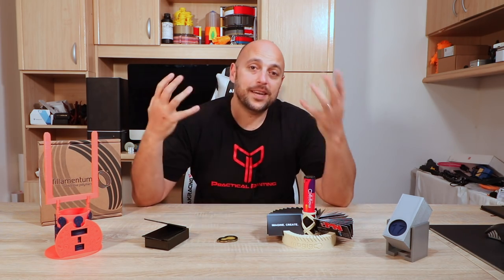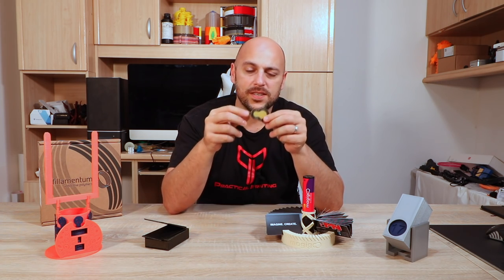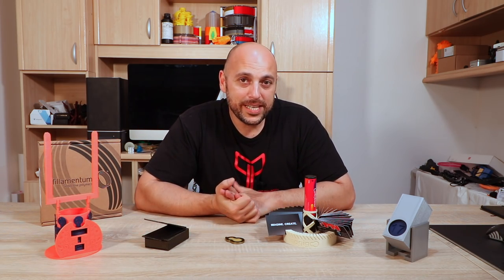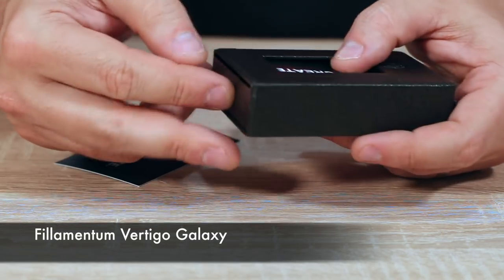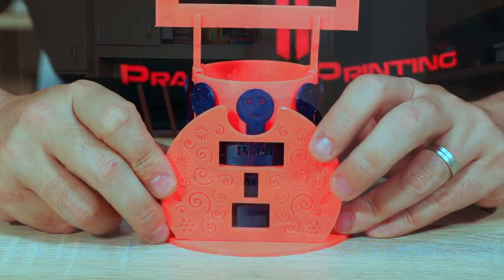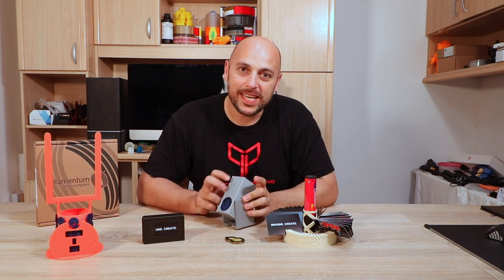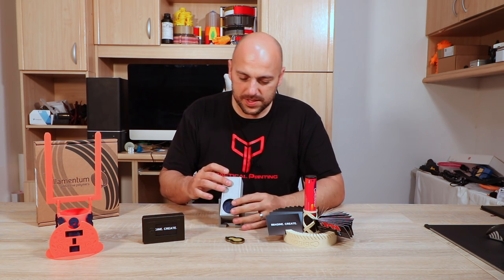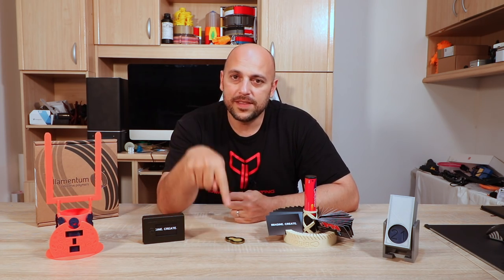3d Printed Corporate Gift Ideas - Magigoo Contest Winners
(active from the 21st til 27th May 2018 - available on fillamentum.com and filamentone.com)

Want to send me something? go ahead:

Constitution Street,
Mosta, MST 9059
Malta
Europe

Recording Equipment:
New Lens - Canon EF 10-18mm